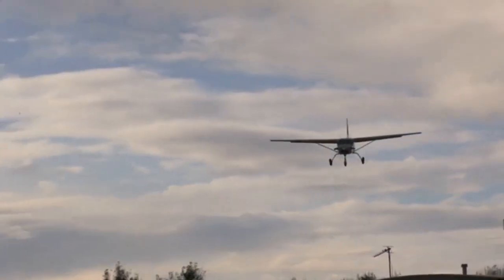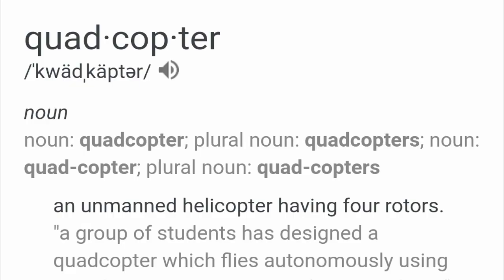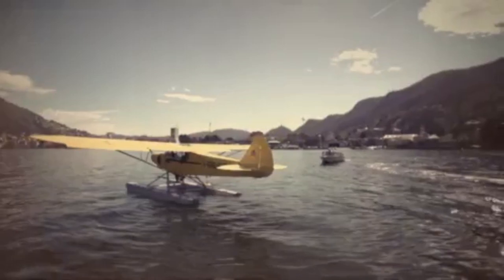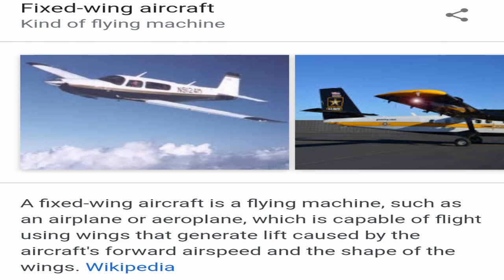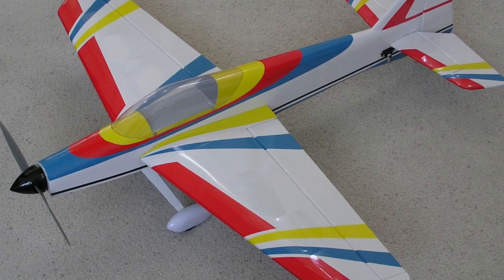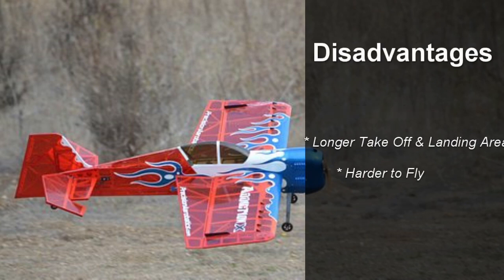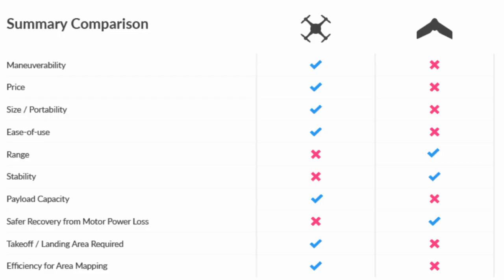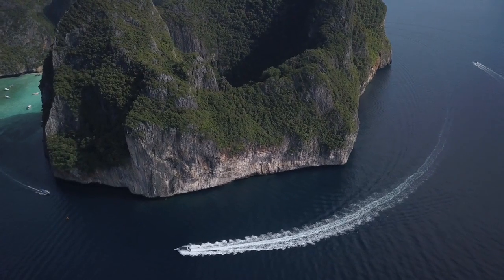Quadcopters Vs Fixed Wing Aircraft